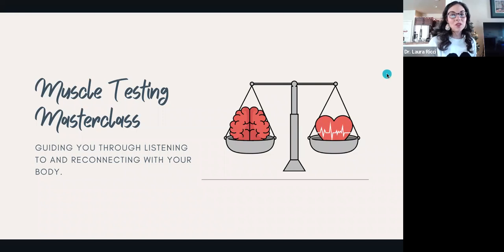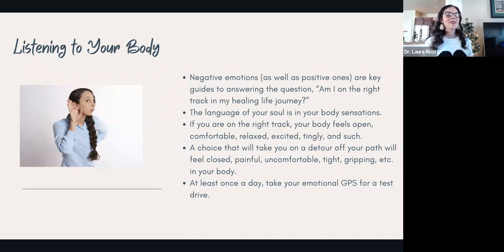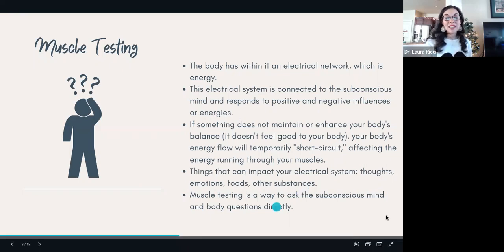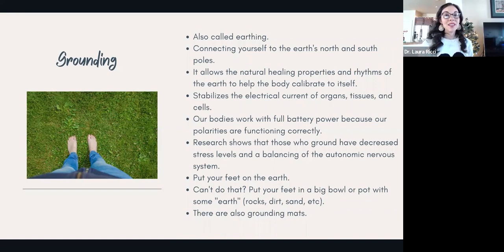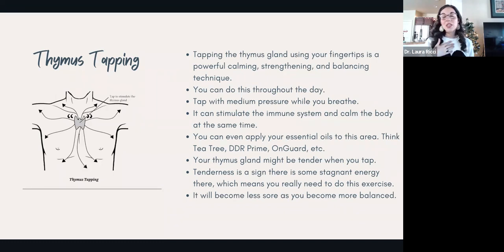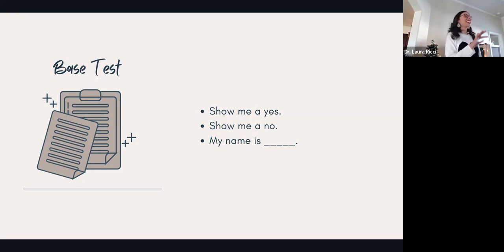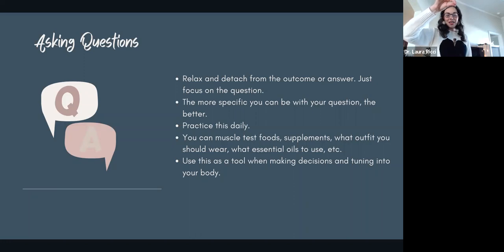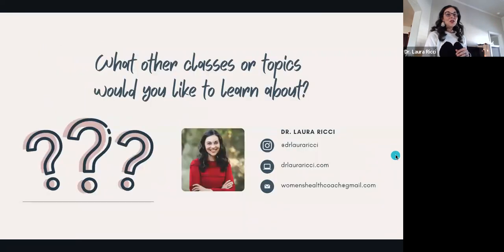Muscle Testing Class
Here is the recording from my in-person muscle testing class. This class was inspired by the book, "How to Heal Your Body When No One Else Can" by Amy B. Scher. Enjoy.

Learn more about my private health coaching services here: drlauraricci.com

If you would like to learn more about essential oils feel free to join my free Facebook education group

New to doTERRA and don’t already have a discount account?

Please make sure you are following me on Instagram (@drlauraricci). I share lots of great videos and educational content there.

I teach virtual health and wellness classes that are free and open to all on Zoom and Facebook live

I post any important links or links to join any virtual or in-person classes here: tap.bio/@drlauraricci

I have an email newsletter and a blog where I share helpful information